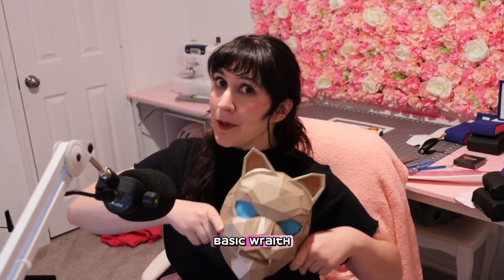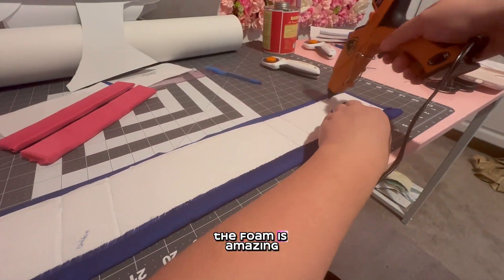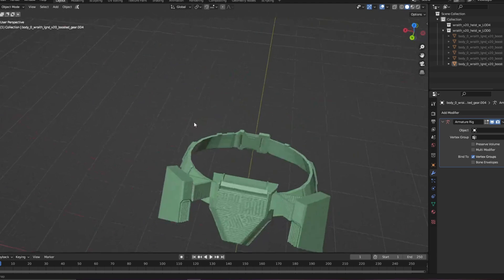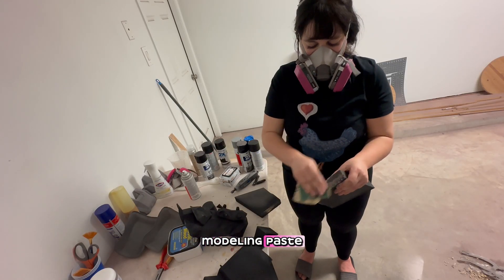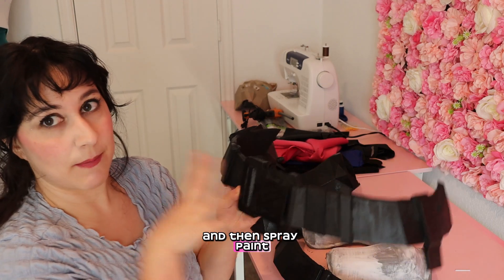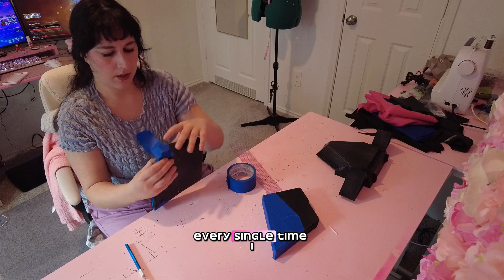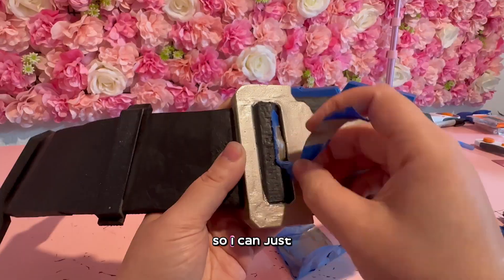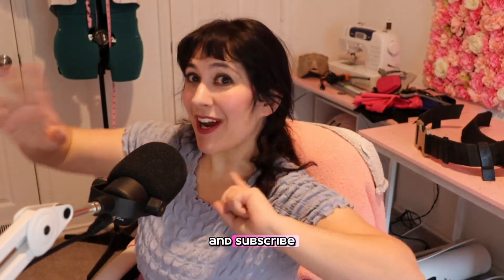Upgrading Wraith Cosplay in a Con Crunch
In this vlog, I dive headfirst into the chaotic con crunch as I race to finish my Wraith Punk Prowler cosplay for Fan X! With only days left before the convention, it's a full-on sprint to bring this vision to life. From fabricating intricate armor pieces to adding details no one will see, I’m pushing through to make it happen. But things didn’t go quite as planned... Let’s just say I end up in a pretty sticky situation by the end! 🙈 Stick around for Part 2 where I hopefully fix this disaster and bring the Punk Prowler to life.

*Hey there! Just wanted to let you know I'm a participant in the Amazon affiliate program, and some of the links in this post are affiliate links, which means that Amazon will pay me as a reward for selling through this program. That reward comes at no additional cost for you! :)